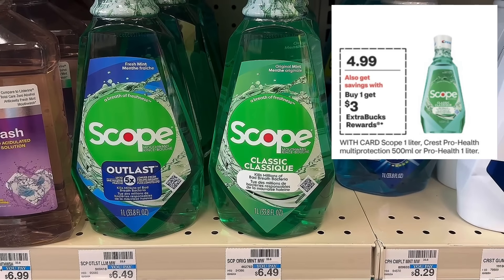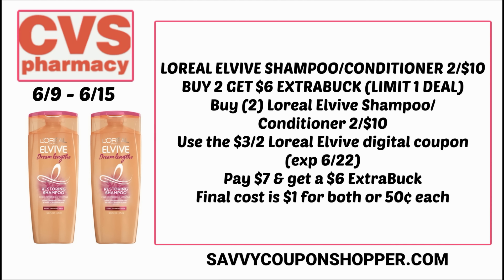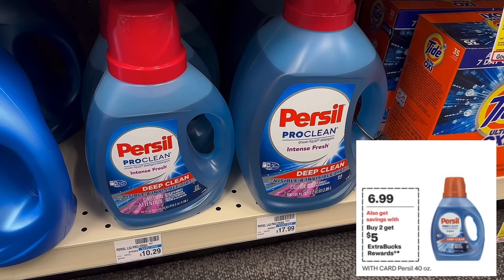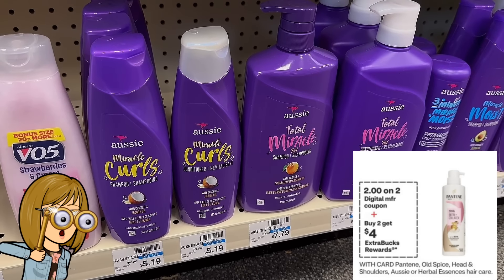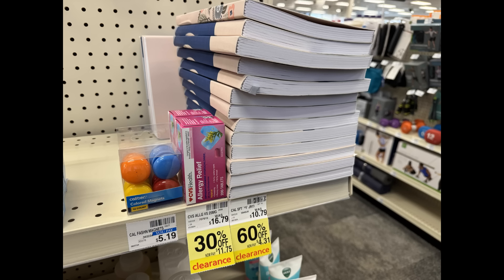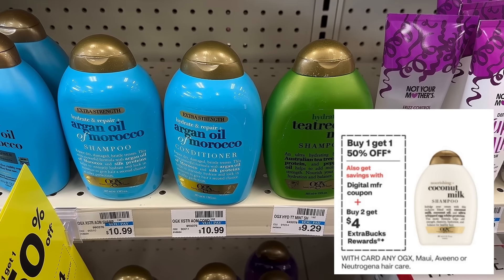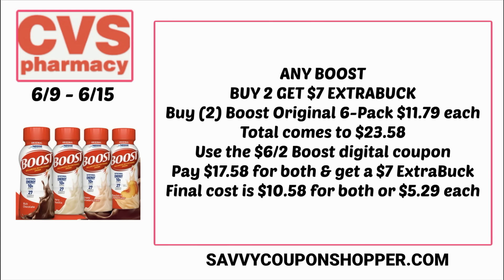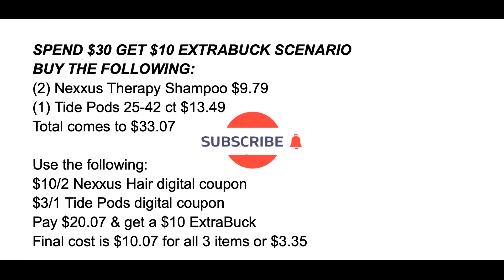CVS BEST DEALS (6/9 - 6/15) *** PERSIL/NEXXUS/NIVEA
Love & hugs. Luellen ❤️💜💛💚💙

Write to me...I would love to hear from you:

Please write to me at:

1147 Brook Forest Avenue #23